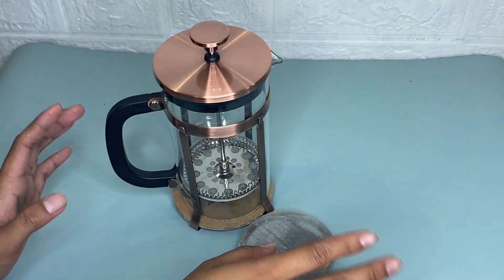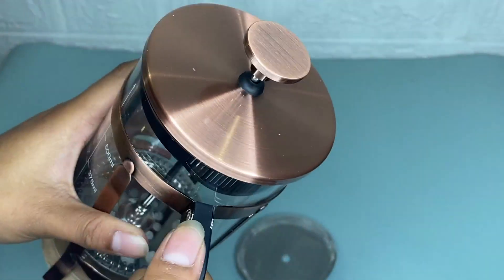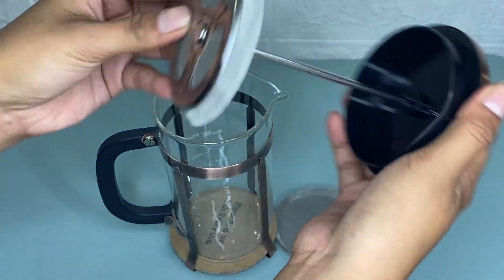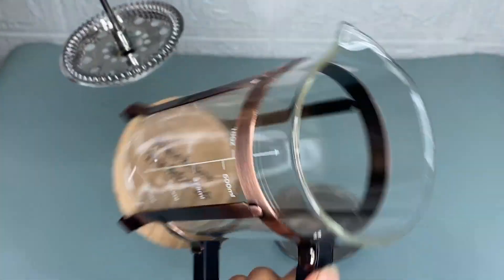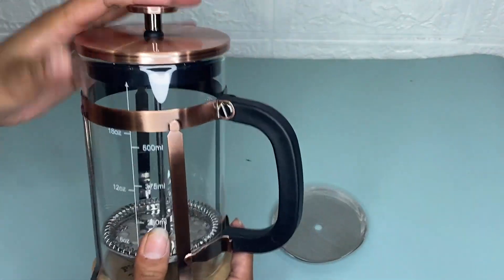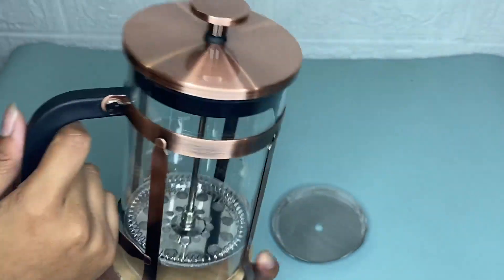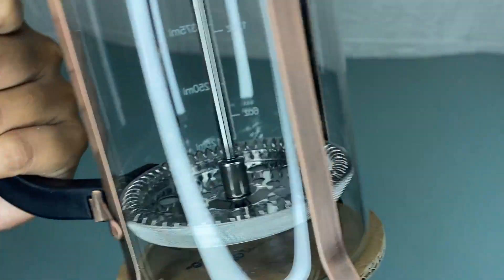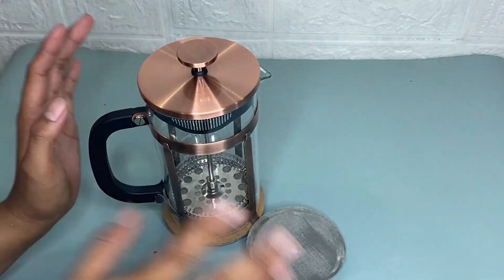Review About QUQIYSO French Press Coffee Maker